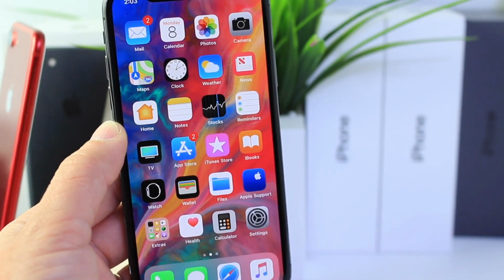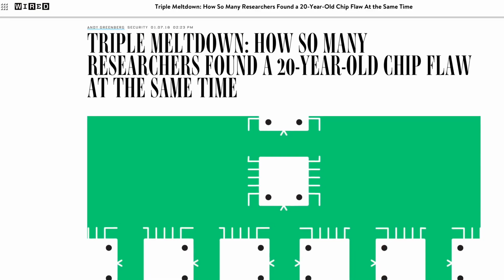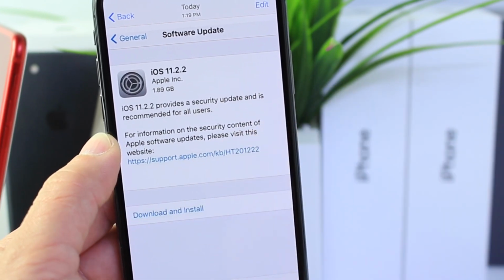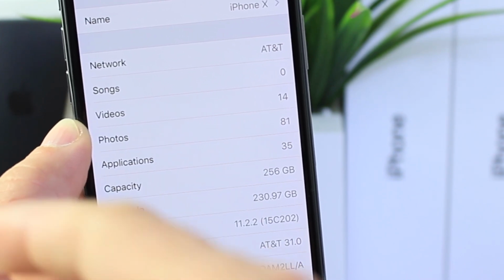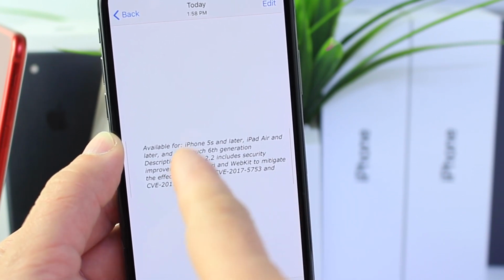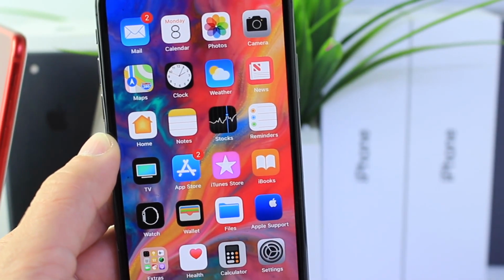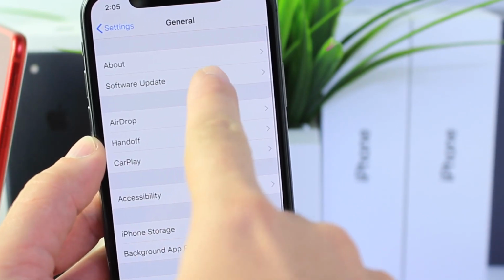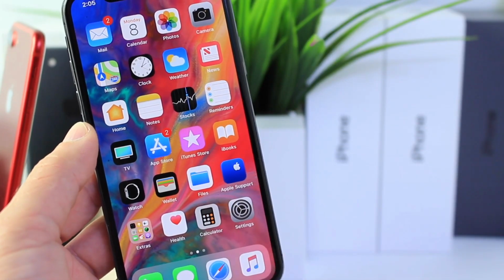iOS 11.2.2 Released | MAJOR SECURITY UPDATE!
| MAJOR SECURITY UPDATE!